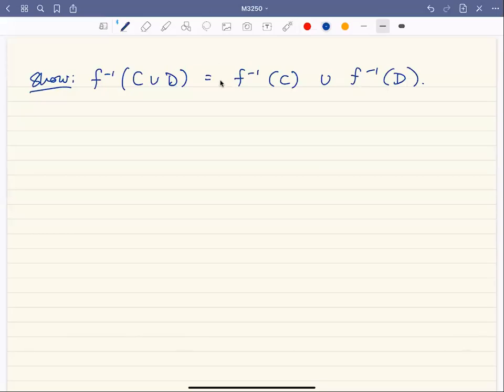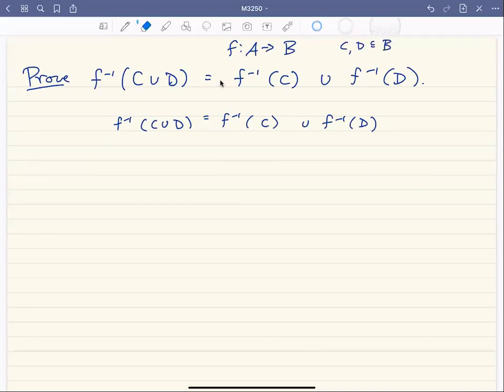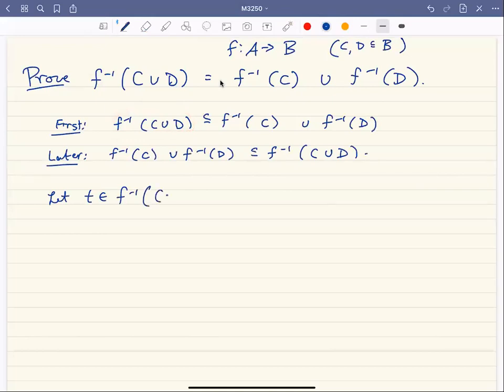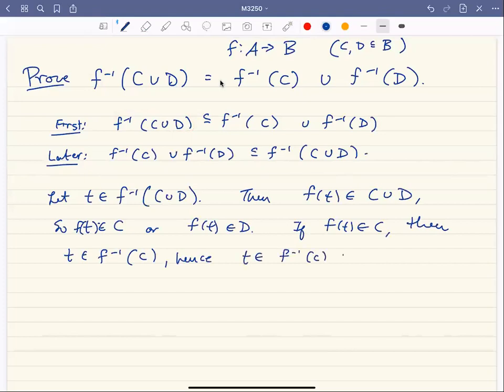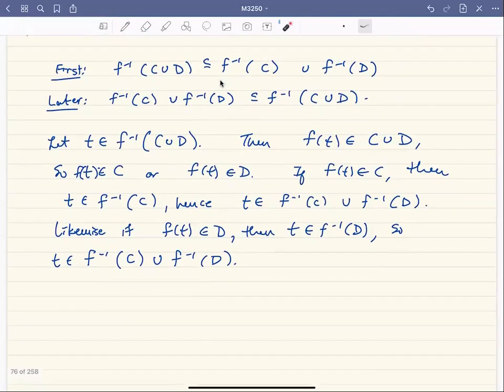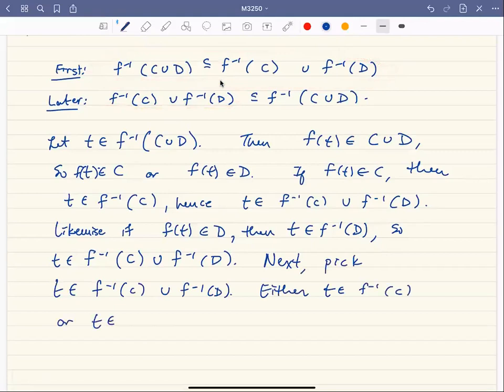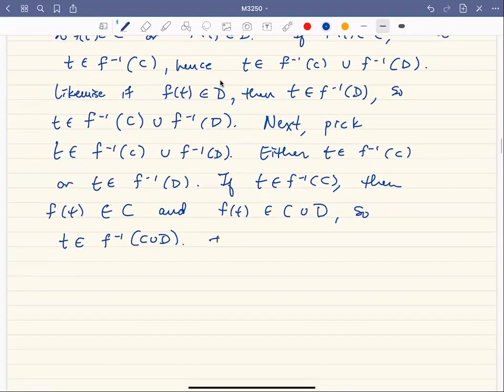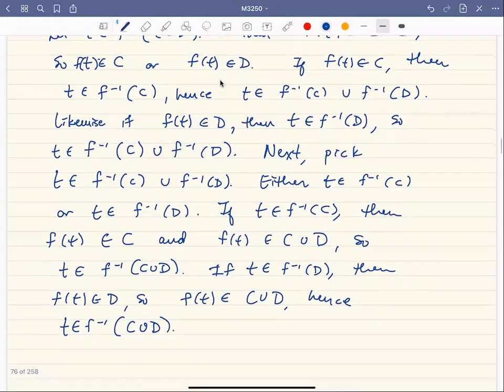Preimage of Unions